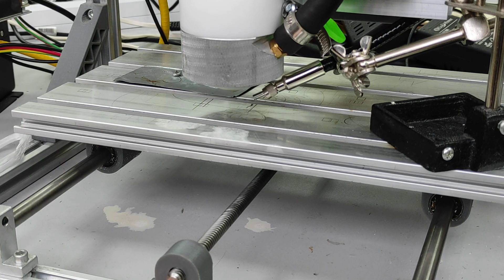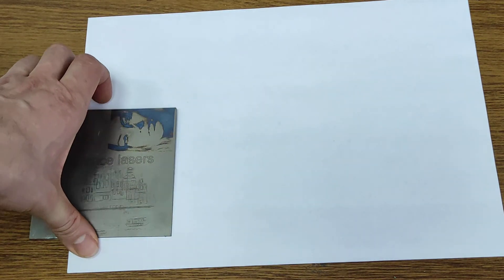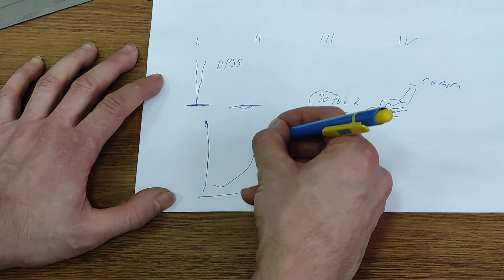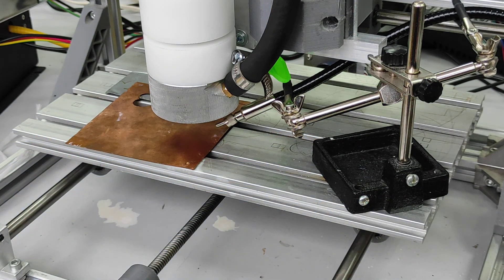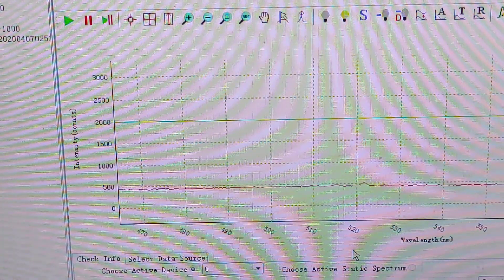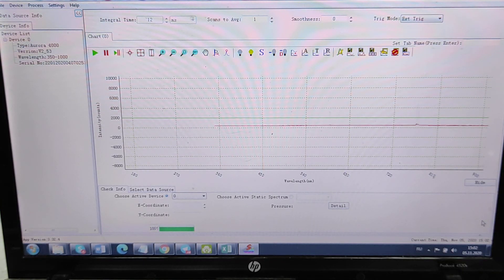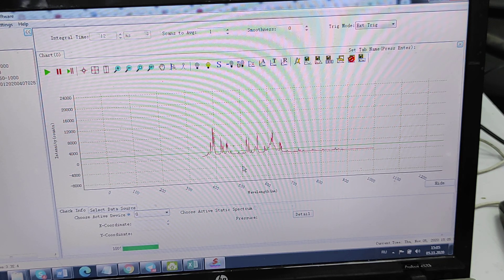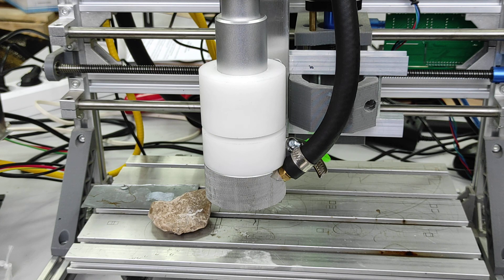All you need to know about LIBS (Laser-induced breakdown spectroscopy)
All you need to know about LIBS  (Laser-induced breakdown spectroscopy) or LIPS (Laser-induced plasma spectroscopy) and how to do a laser spectroscopy with an Aurora 4000 spectrometer and Endurance 10 watt DPSS Nd:YAG 1064 laser.

Share your thoughts and ideas